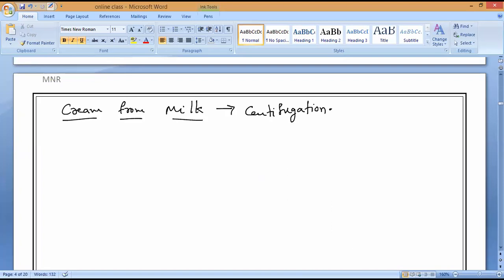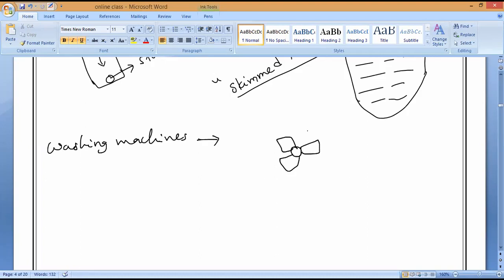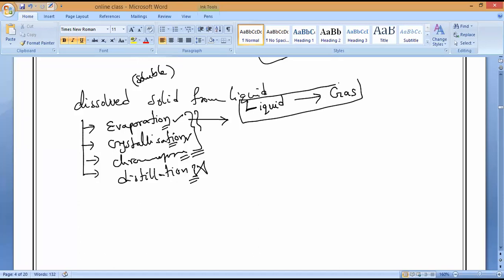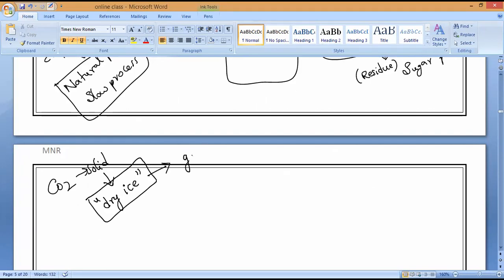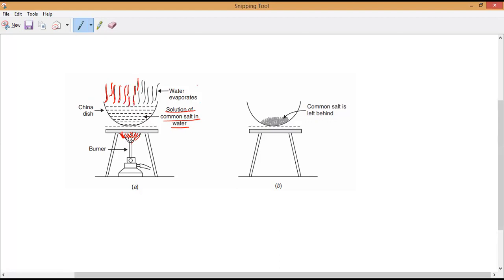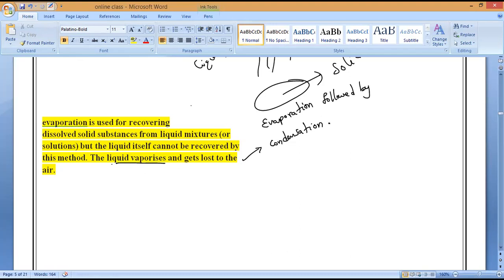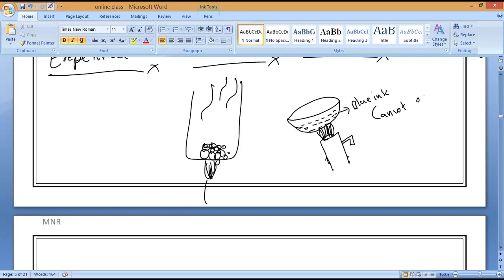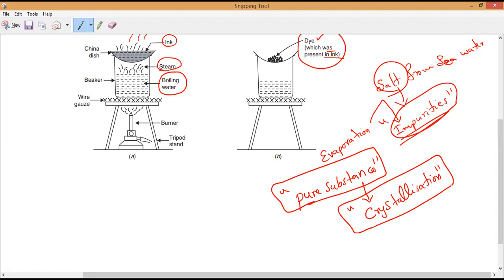Separation by Evaporation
Evaporation is used to separate a solid substance that has dissolved in water (or any other liquid). The dissolved substance is left as a solid residue when all the water (or liquid) has evaporated. The use of process of evaporation for separating a mixture is based on the fact that liquids vaporise easily whereas solids do not vaporise easily.